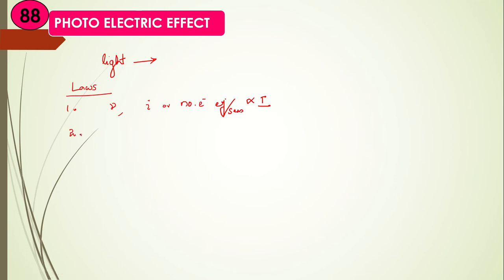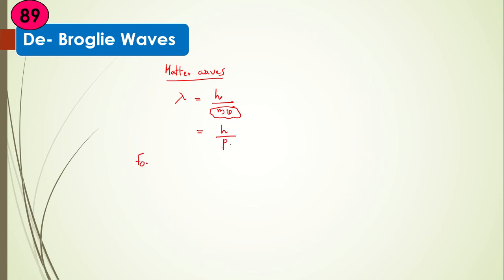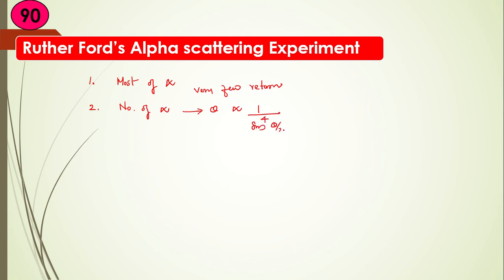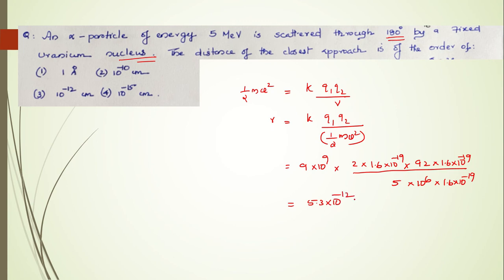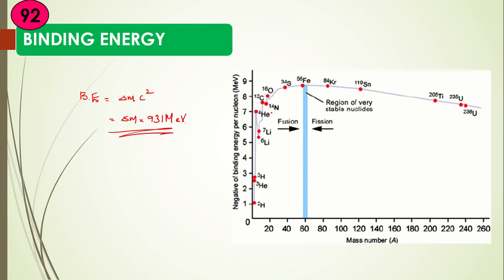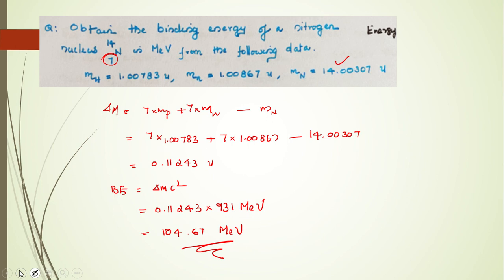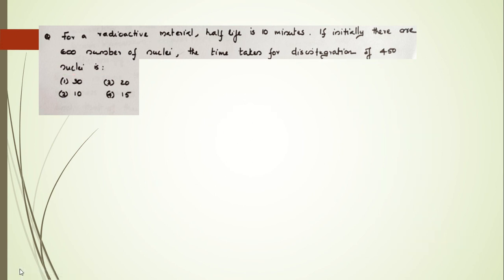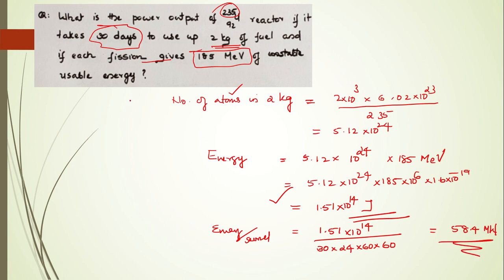MODERN PHYSICS || 100 PHYSICS POINTS FOR NEET JEE KEAM EXAMS IN MALAYALAM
MODERN PHYSICS || 100 PHYSICS POINTS FOR NEET JEE KEAM EXAMS IN MALAYALAM || PHySICS TIPS for ENTRANCE EXAMS